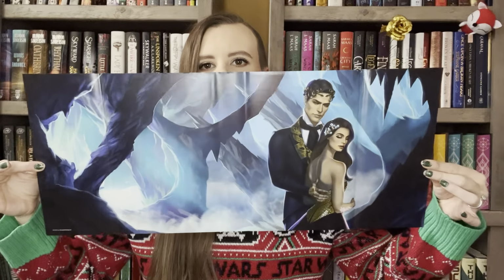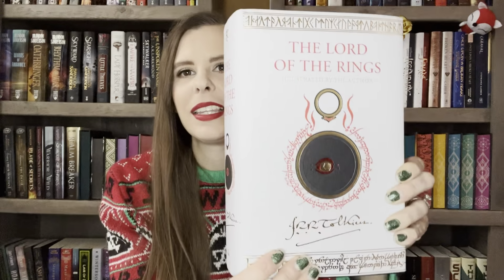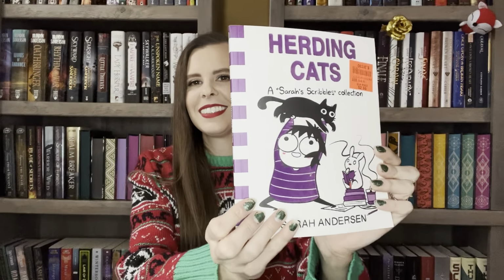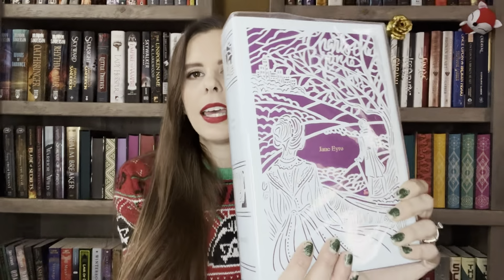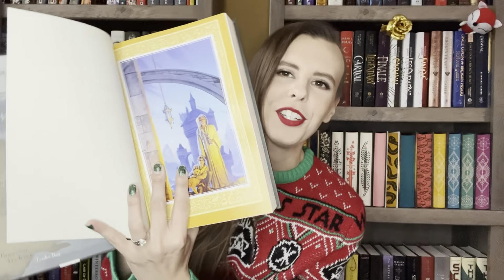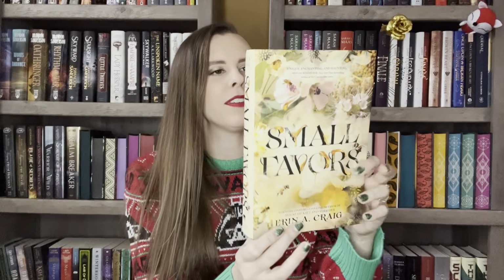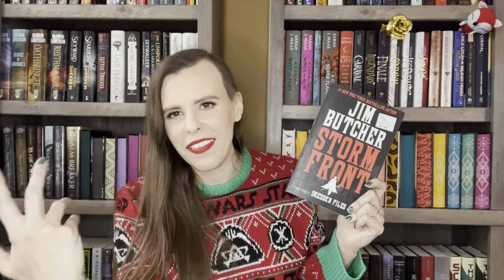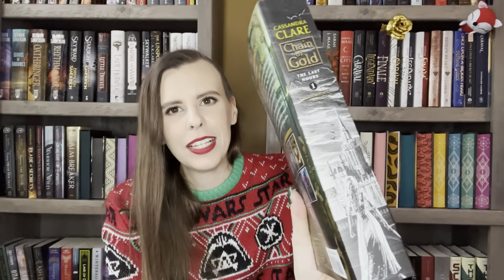Christmas Book Haul! // 🎄🎁📚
All the books I got for Christmas and some Christmas and Black Friday sales.

Did you get any books for Christmas?

Amazon wish list